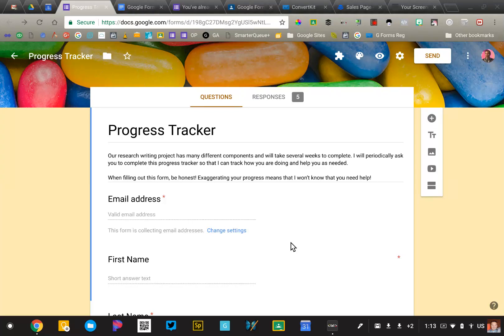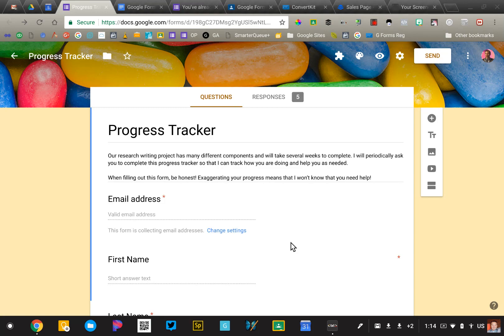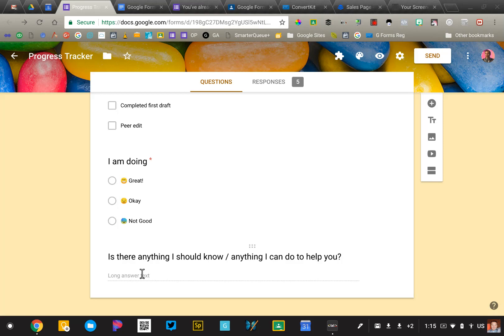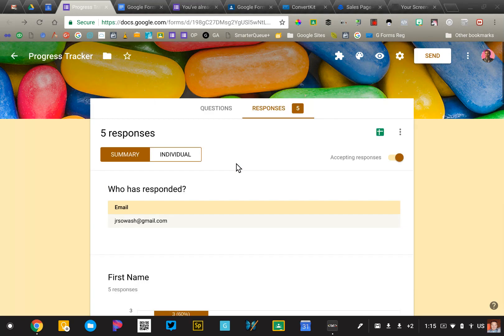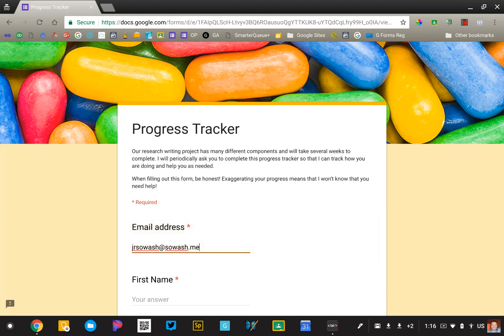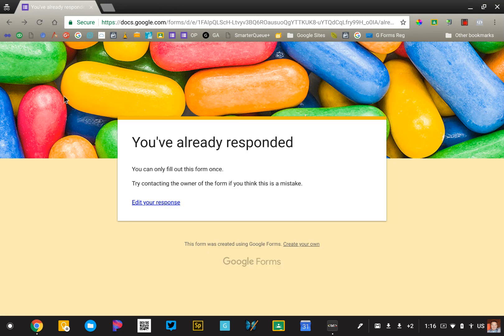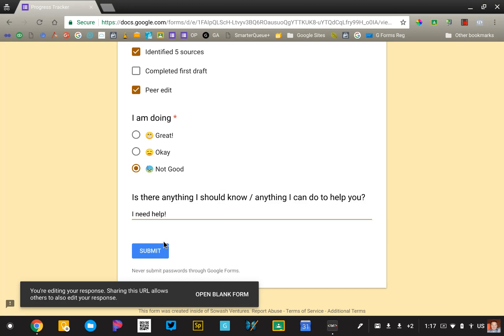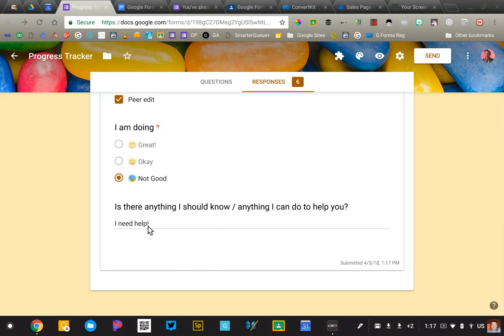Here's how to update a Google Form response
When using forms for recording keeping, you need the ability to update the data you have collected without re-submitting the form.

Google Forms has a “hidden” feature that will allow you to update a Form submission. This is super helpful when using forms for attendance, lunch counts, permission slips, etc.